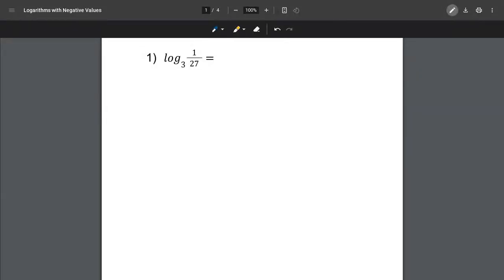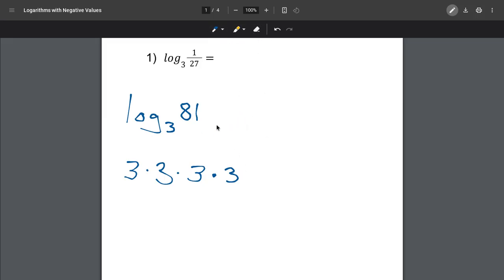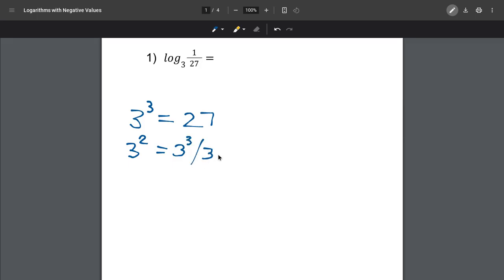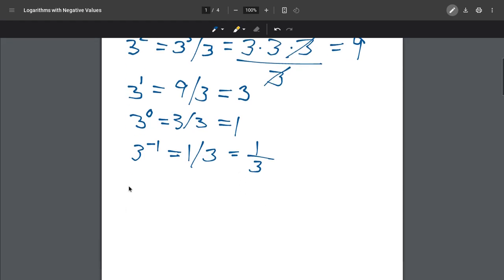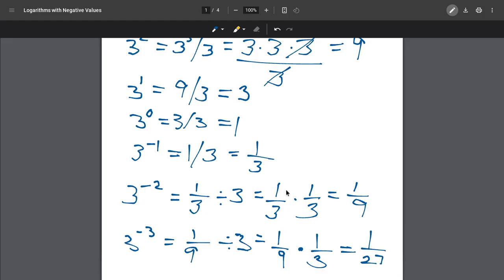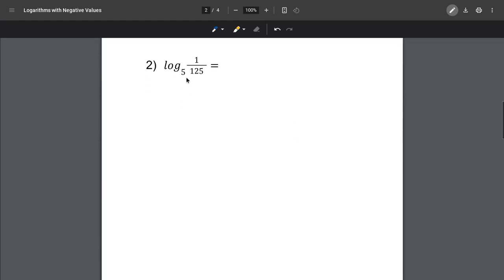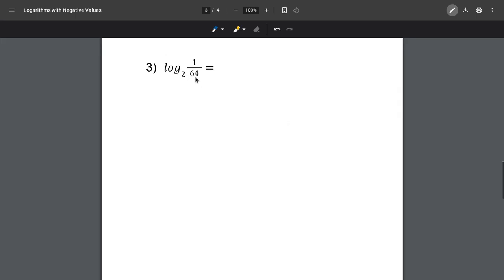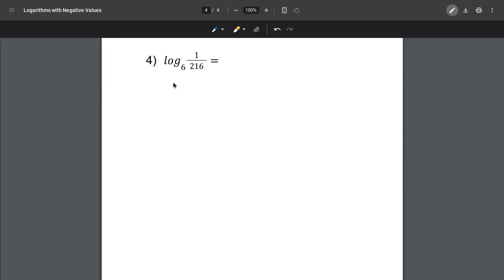Logarithms with Negative Values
In this video, I show you how some logarithms with evaluate to a negative number and the reason behind why that works.